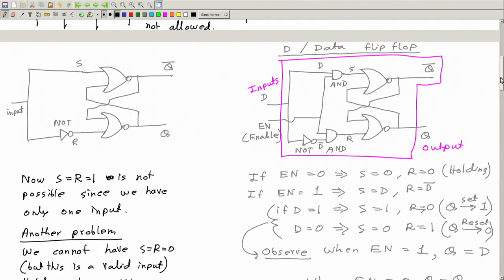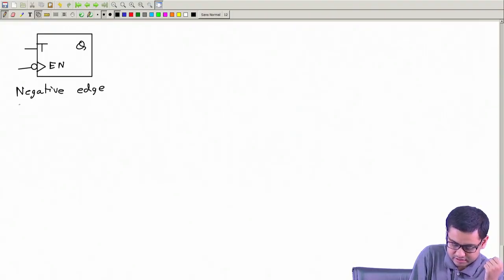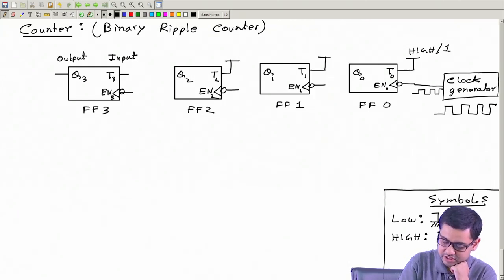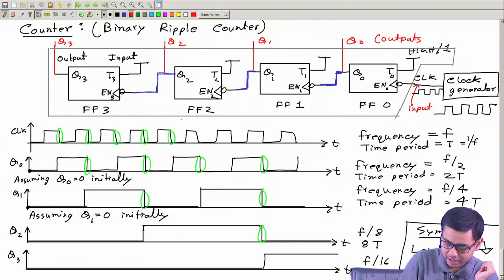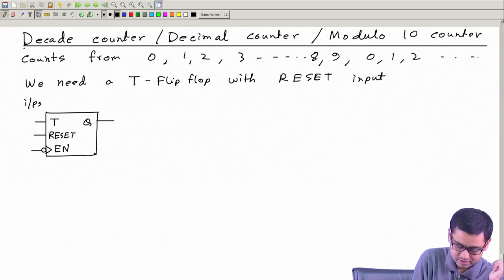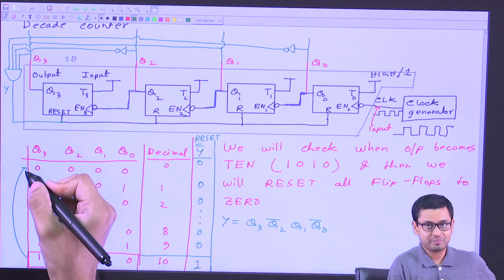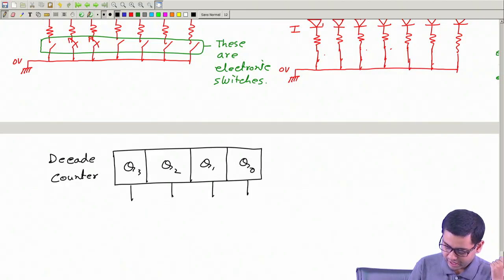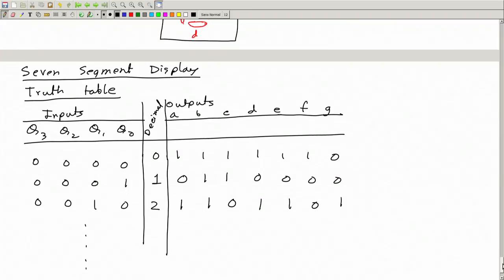Lecture 48: Background: From Flip Flop to Counters - II